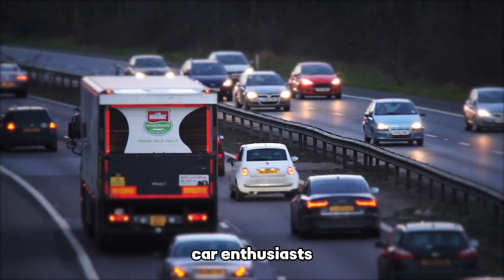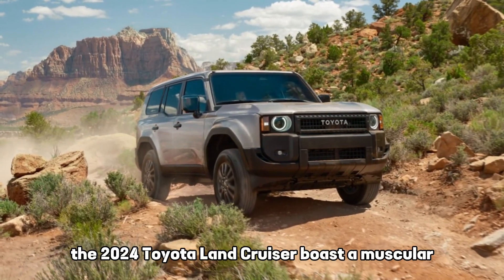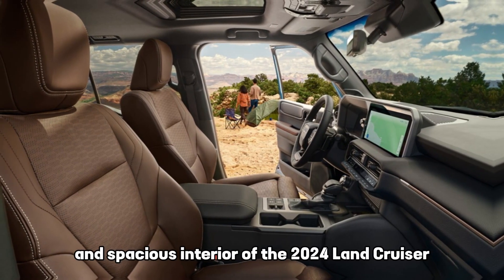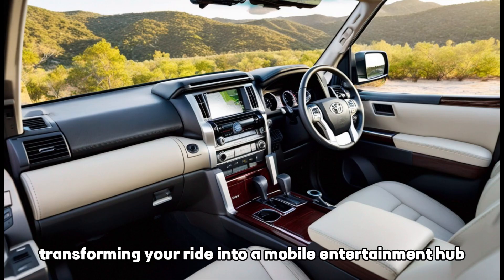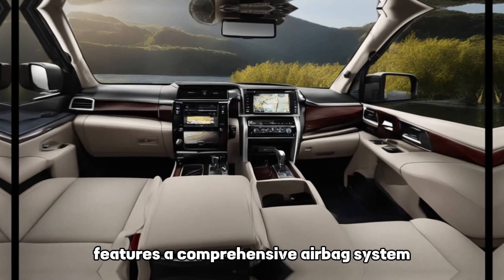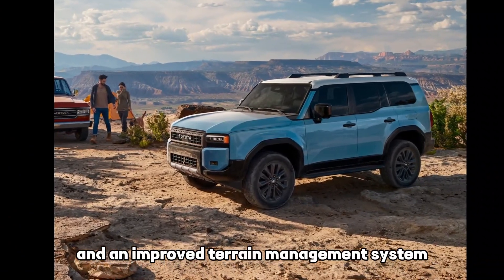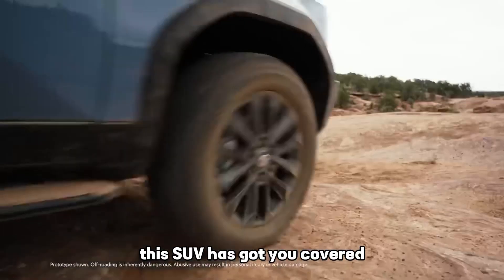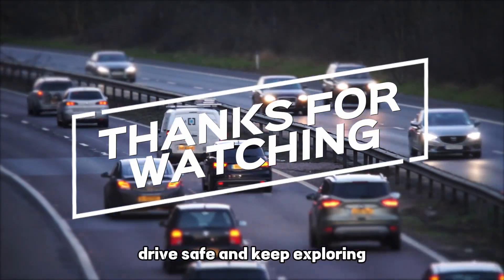2024 Toyota Land Cruiser: Unveiling The Beast Of Adventures!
Hey there car enthusiasts! In today’s video we have shared with you the updates and details of upcoming 2024 Toyota Land Cruiser.

Hi every one, so guys in this video we have discuss about he upcoming 2024 TOYOTA Land Cruiser details , Release date , Review And specs